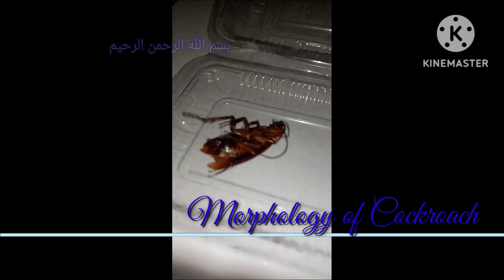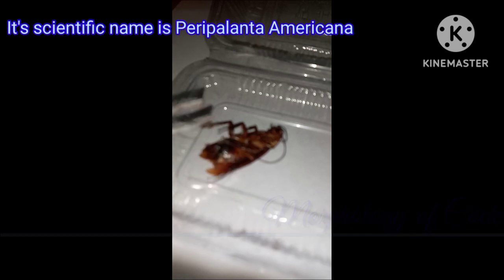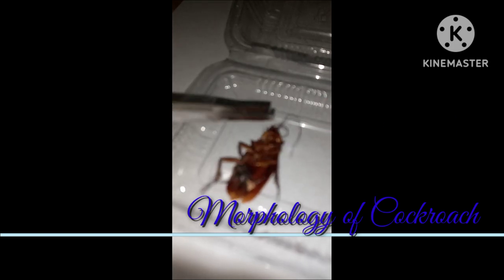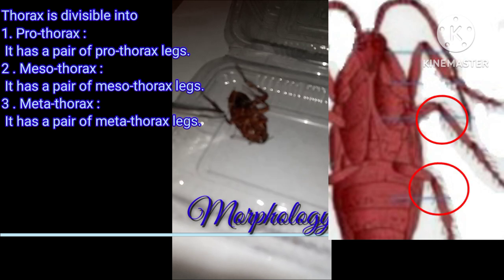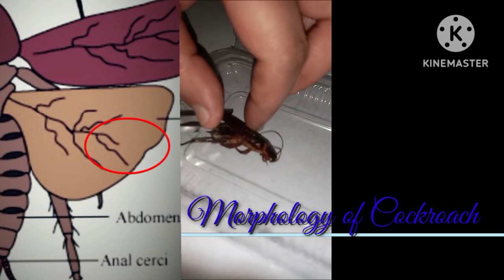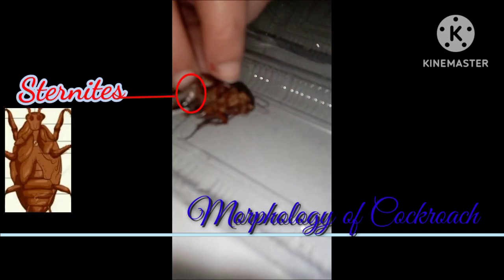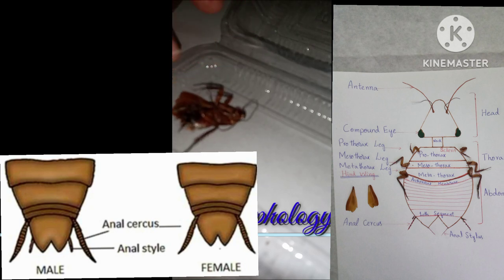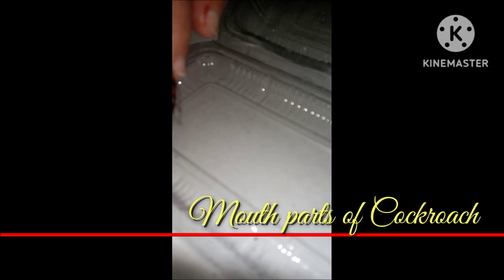Zoology : Morphology of Cockroach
It's our new video about Cockroach's  morphology and mouth parts of cockroach.  To make this video we didn't kill any Cockroach. we used already dead Cockroach. Someone asked me what's morphology? So, I realized about making a video to define Morphology.
mouth parts of cockroach
morphology of cockroach
cockroach mouth parts
mouthparts of cockroach diagram
cockroach
piercing and sucking mouth parts
parts of cockroach mouth
11th mouth parts of cockroach
mouth parts of cockroach 11th
mouthparts of cockroach
head and mouth of cockroach
leg segments of cockroach mouth parts of cockroach class 11
cockroach external morphology
morphology of a cockroach
cockroach body parts
morphology of cockroach class 11
external morphology of cockroach
morphology and anatomy of cockroach class 11
morphology and anatomy of cockroach
describe the external morphology of cockroach
cockroach